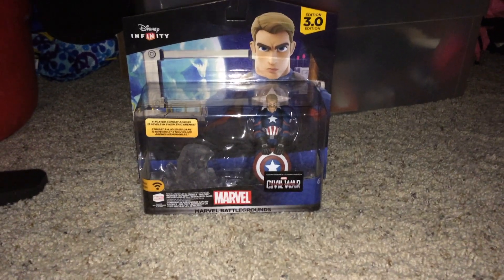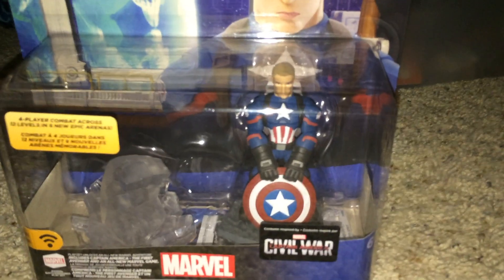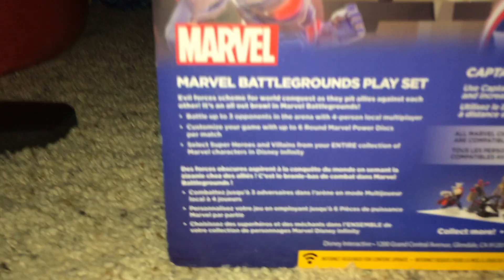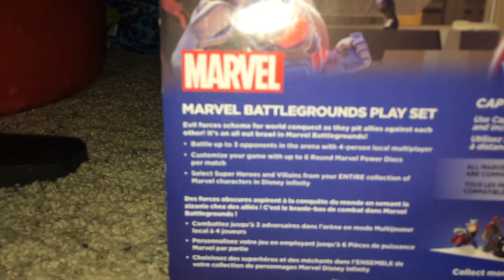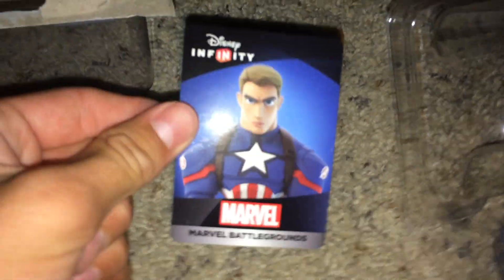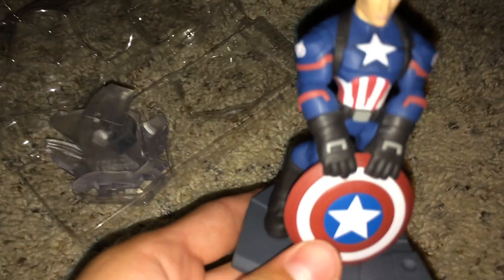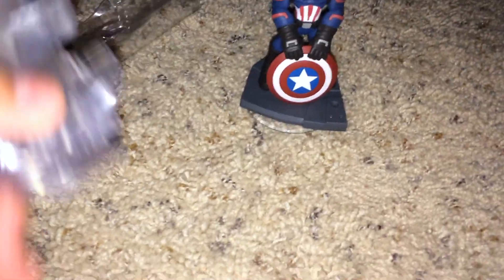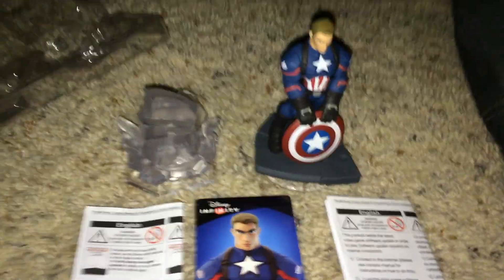Disney Infinity 3.0 Marvel Battlegrounds Playset Unboxing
Today I unbox the Marvel Battlegrounds Playset for Disney Infinity 3.0.

Evil forces scheme for world conquest as they pit Marvel's greatest Super Heroes against each other! It's an all out brawl in Marvel Battlegrounds! • Engage in 4-player combat and battle in 12 levels across 8 epic new arenas! • Customize your game with up to 6 Round Marvel Power Discs per match • Select Super Heroes and Villains from your ENTIRE collection of Marvel characters in Disney Infinity • Smash through floors, walls and tear down the environment as you battle to defeat your opponents • 28 characters to collect and more to come! Use Captain America's shield to attack from a distance and increase the power of close quarters combat.